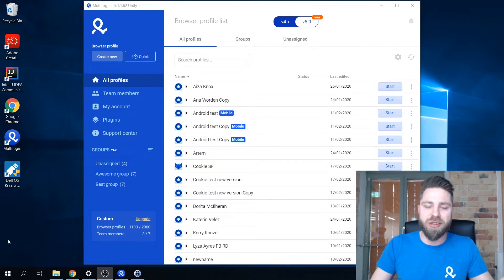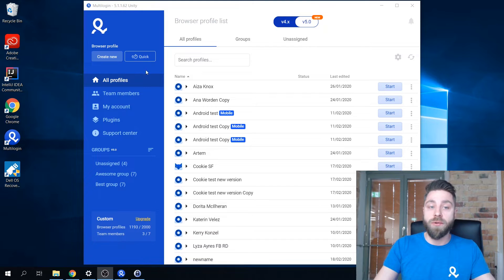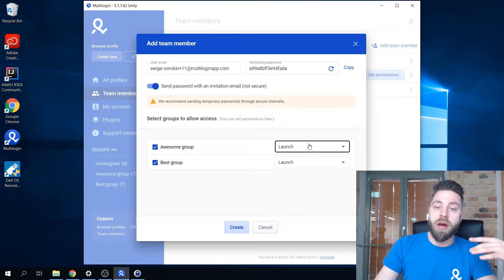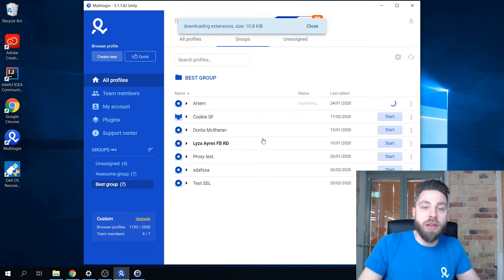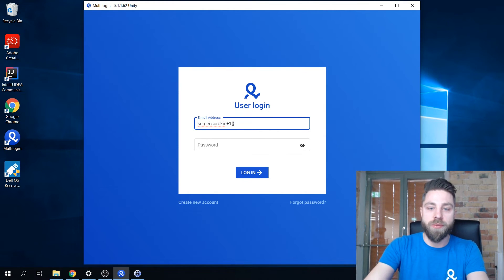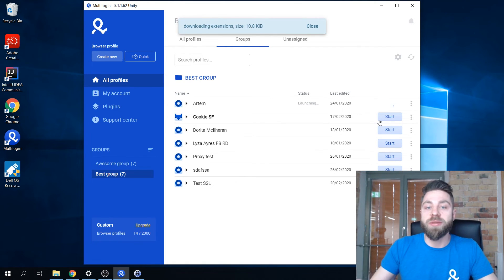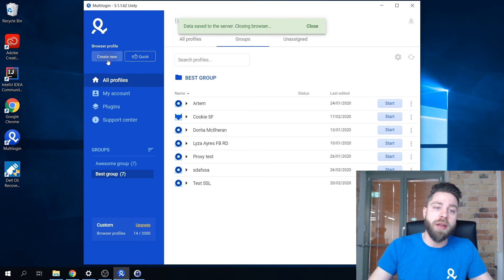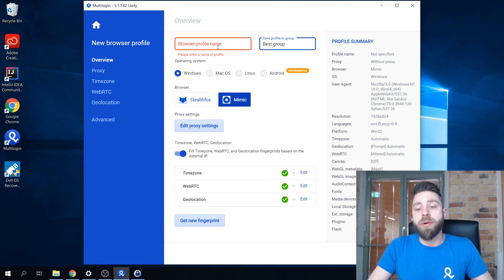How to work in a team more effectively with Multilogin?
Multilogin has a selection of features for managing teams so you could build your online business.